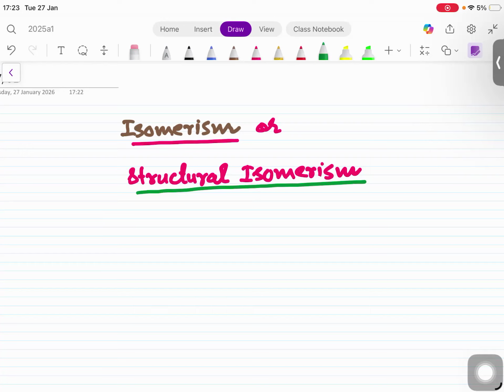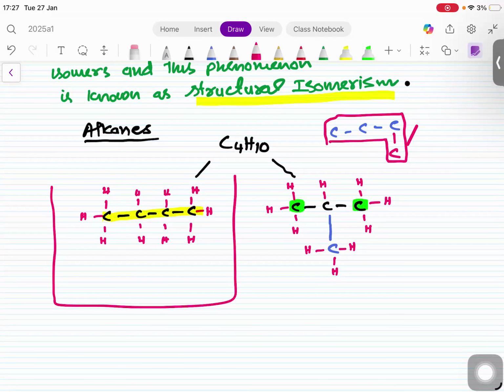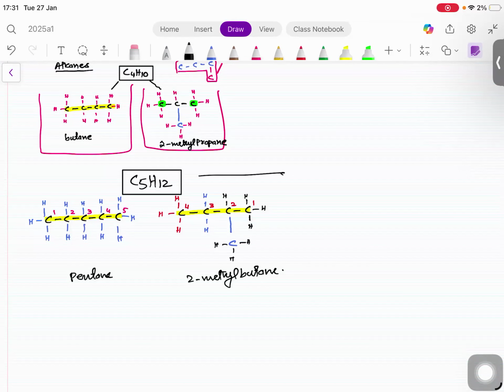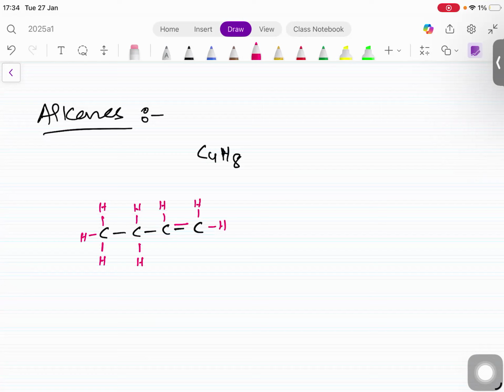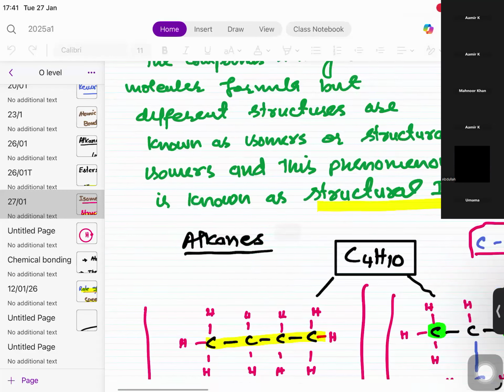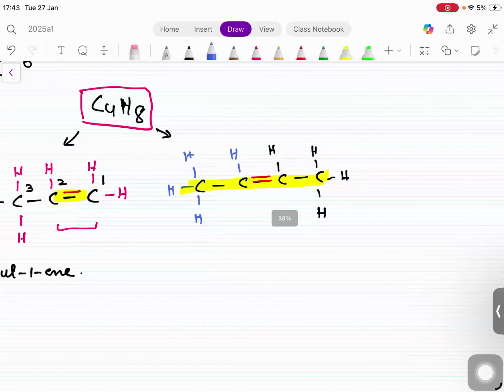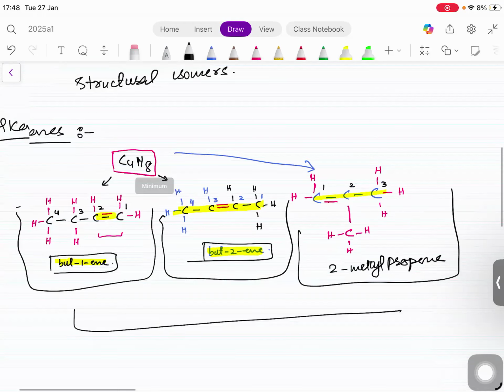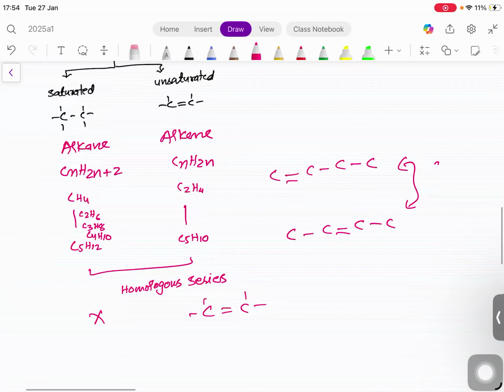Structural Isomerism || O Level